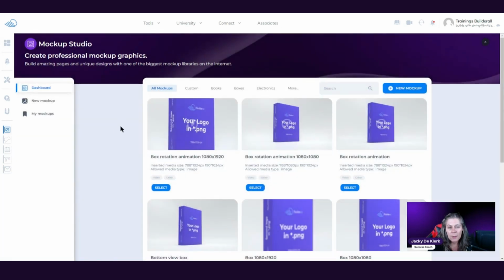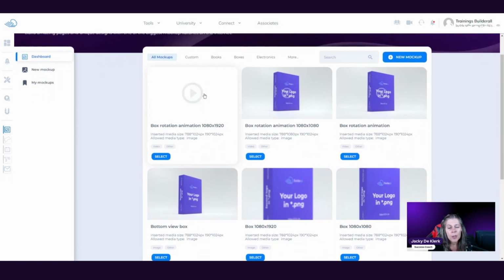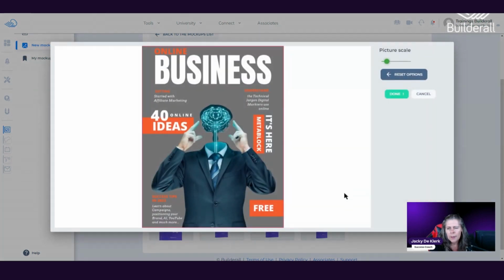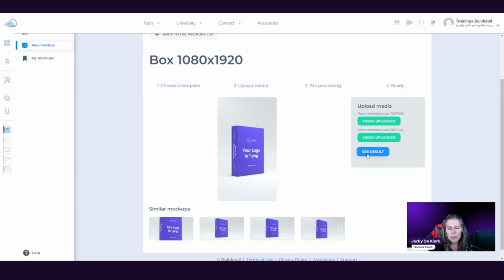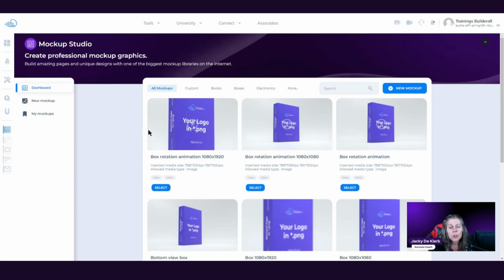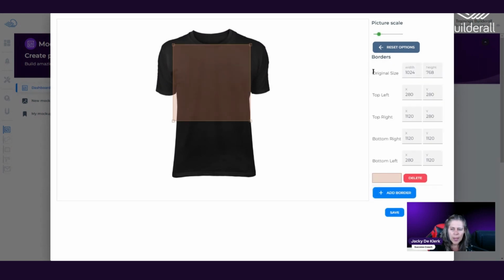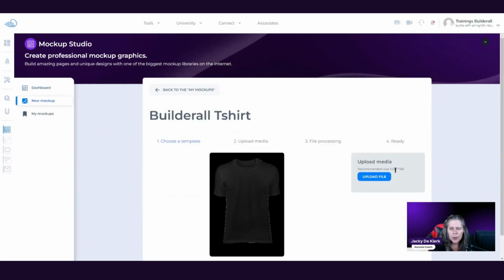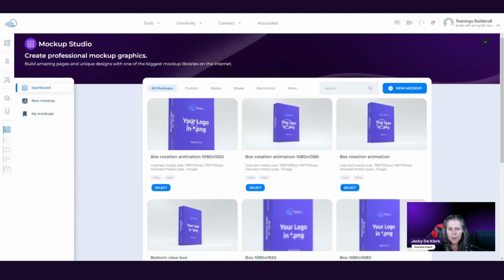Mockup Studio Overview